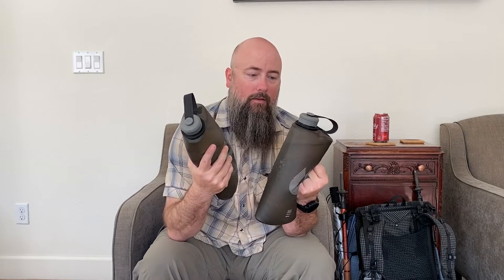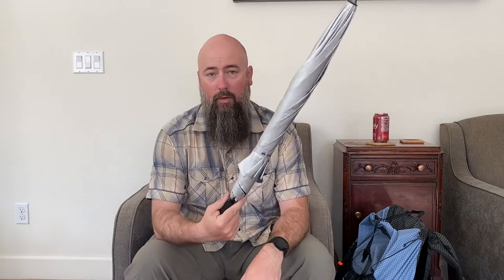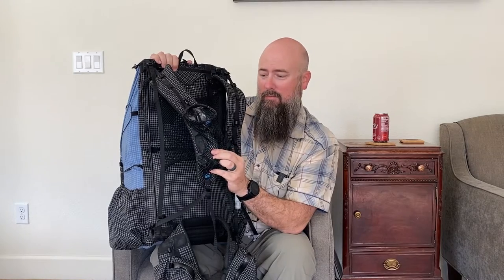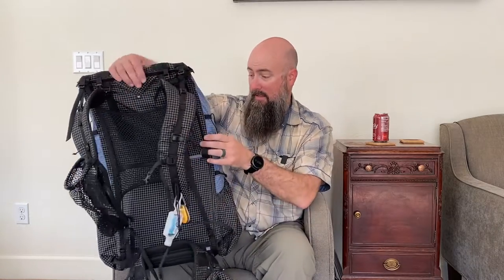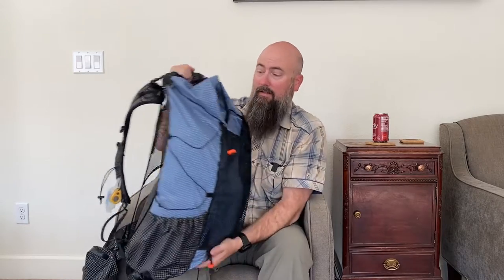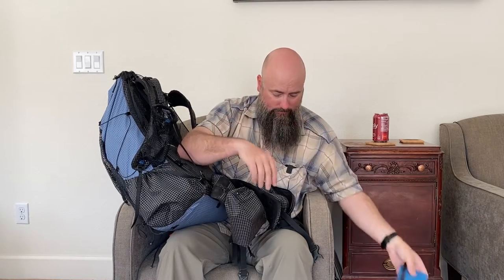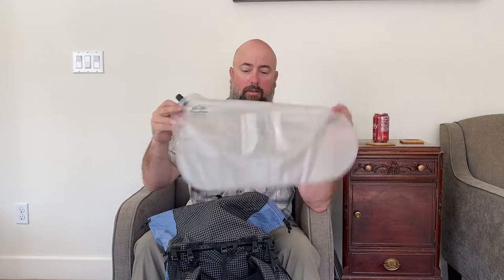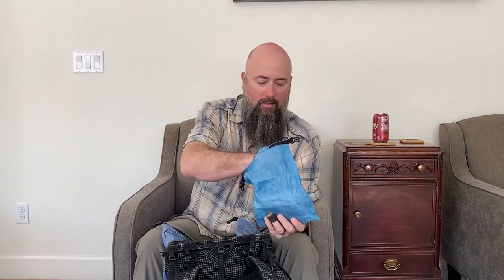PCT Prep 2022 | The gear episode with time stamps!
Last of the series, this is the gear I will be taking with me out on the trail. I’m not exactly the greatest at these gear breakdown videos. My lighterpack is listed below, much easier than going over every single item & corresponding weight. Since I will be out on the trail in this goes public, I won’t be able to reply to questions or comments for a bit.  I’ll have to some gear review videos too as I have some definite thoughts about what I’m hitting the Southern terminus with.

UPDATE: before this is published, I made a couple changes such as removing the water bottle holder from my pack & my new hoodie is a little different (minis a pocket & zipper) which will slightly affect the overall weight. Added some items to my trail wallet too.  Not a lot overall but did want to disclaim that before this goes live.

Anyways, if you find this helpful, you know what to do 😉.

Clothing 1:51
Water capacity 5:55
Zpacks Arc Haul 7:49
BD trekking poles 8:01
Sun Umbrella 8:27
Food jar 8:37
Zpacks Arc Haul pt. 2 9:08
Rain gear 10:01
Misc gear outside my pack & pockets 10:36
Sun hat 13:32
Tent 13:52
Misc gear inside my pack 14:13
Food system to start 14:37
What’s in my ditty bag 15:01
More misc stuff inside my pack 16:22
Pack liner 16:47
Sleep system 17:19